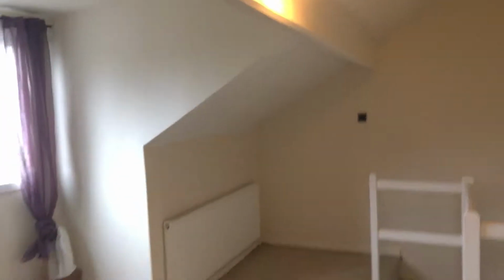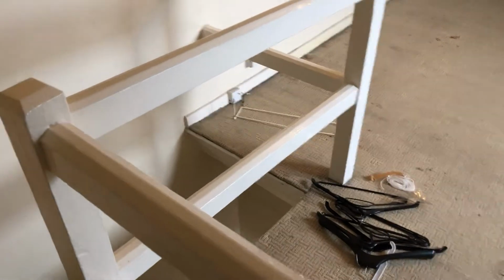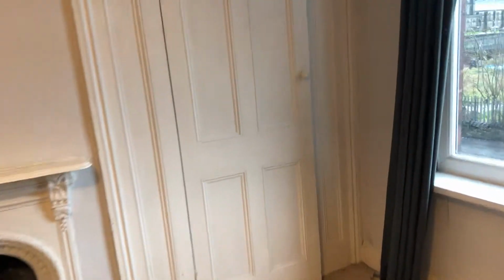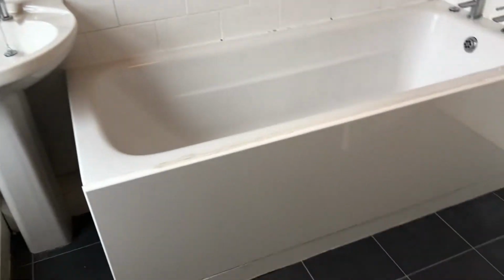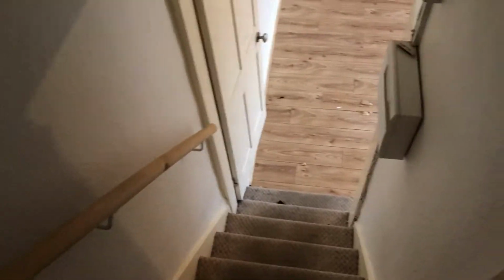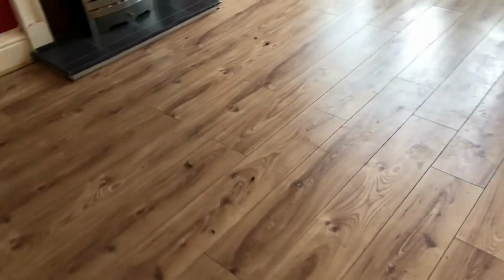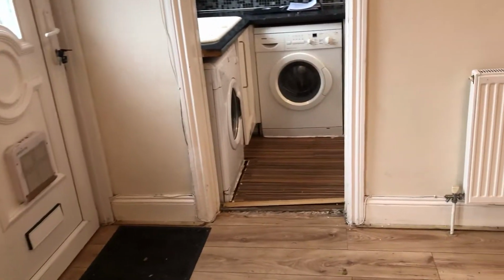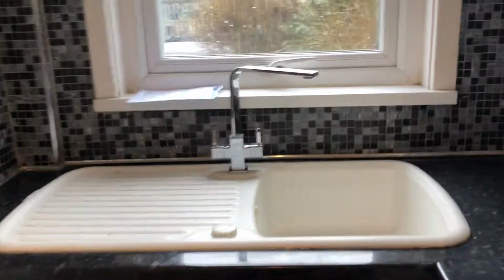Property No 121 - Tour around our latest buy to let property purchase | Lifestyle Property People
Ever wondered the type of property that we purchase for our clients? Today, Ross our Project Manager, takes you on a tour of a recent property - property number 121 - that we have just purchased in Leeds for a London client.

Like, most our clients, this client is looking to create a long term, sustainable income stream.  💵
So realistically, it doesn't really matter whether this property has a red roof or a brown roof, whether it has 2 bedrooms or 3 bedrooms - what really matters is the overall rental and capital returns 📈

As a result, most of our clients never actually come to Leeds, but we wanted to make sure people have some idea what a typical property might look like 🏡

Love what you've heard? & book your free consultation call??